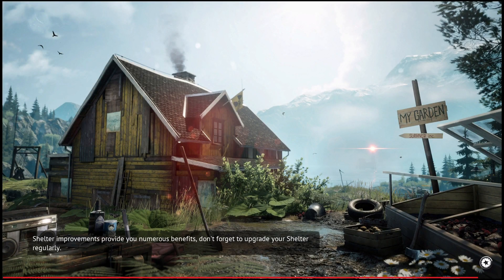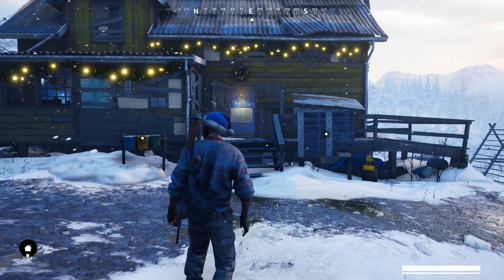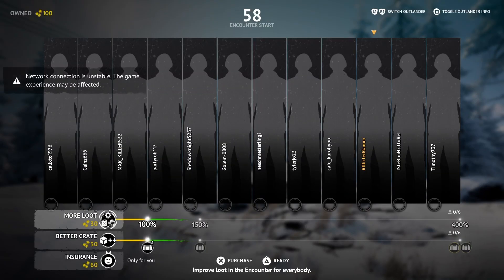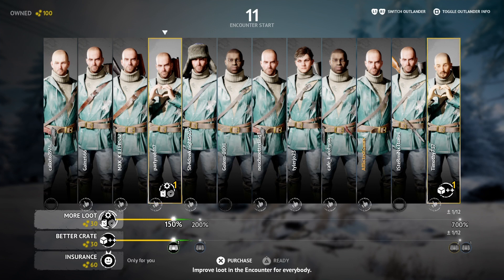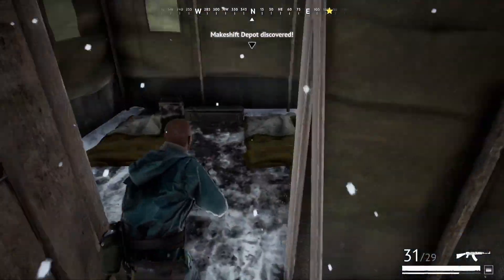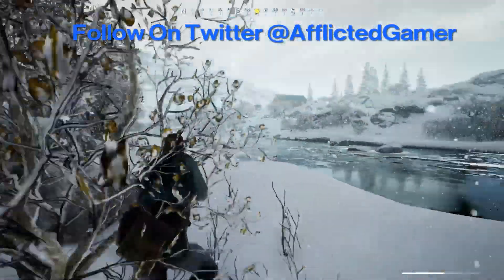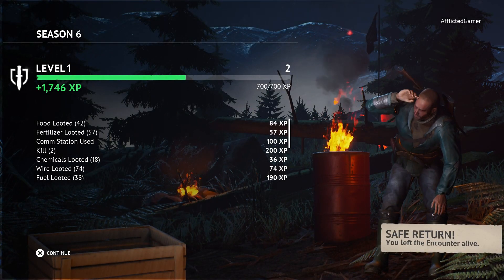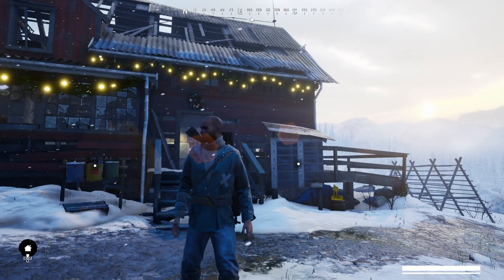VIGOR - MY FIRST ENCOUNTER ON PS4!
I meant to get this video out days sooner but I feel that it will still be relevant for all of the new players jumping into Vigor for the first time or even for those who are curious to see what a first encounter could be like.